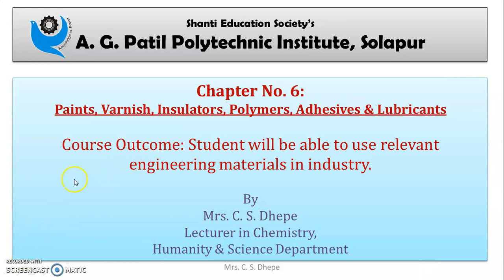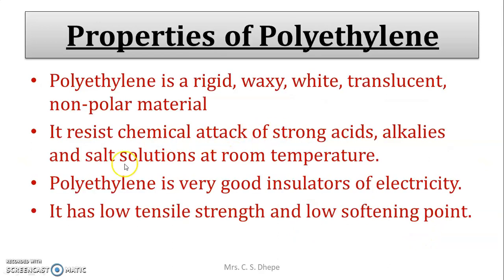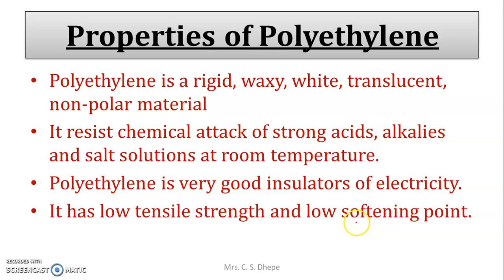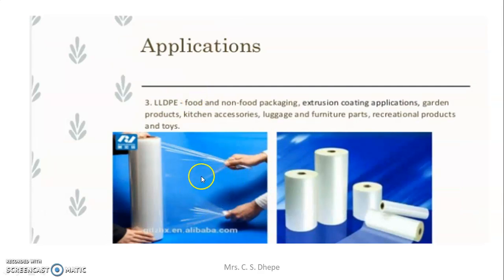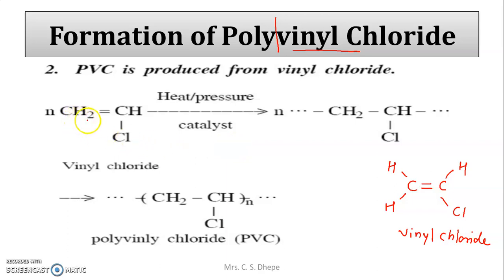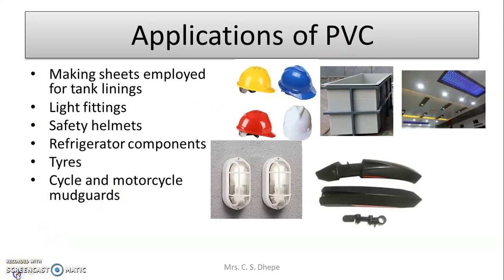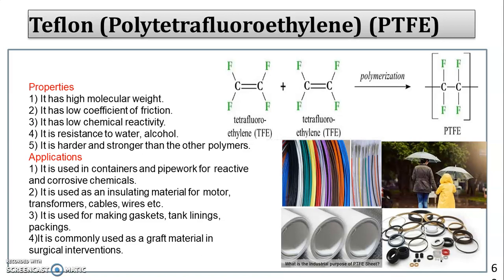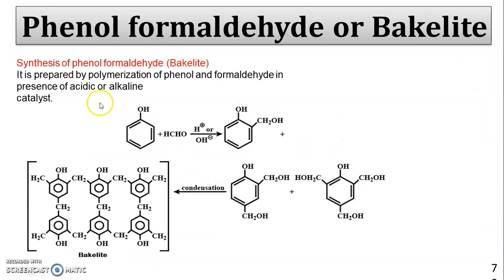Examples of important Polymer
For First Year Diploma Engineering Students-
 Course: Basic Chemistry